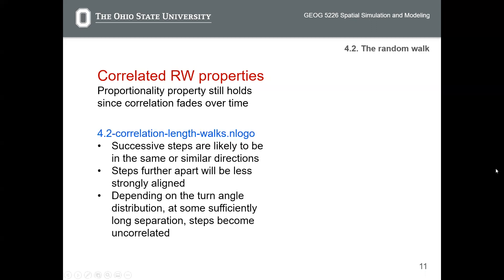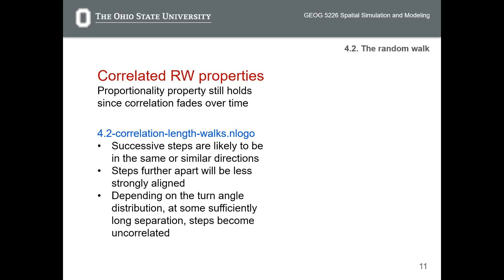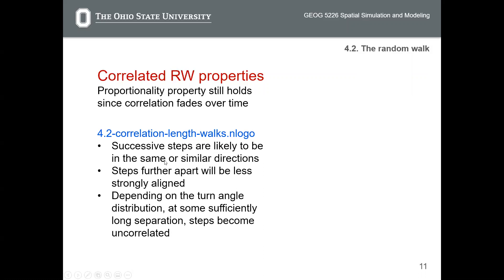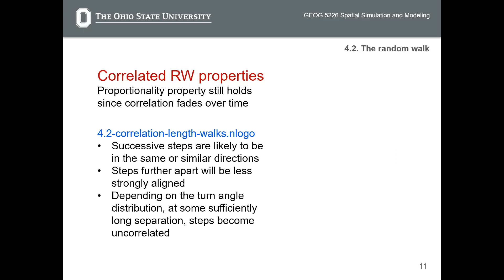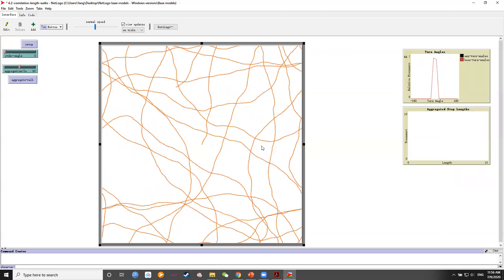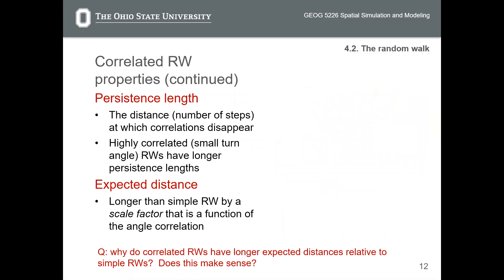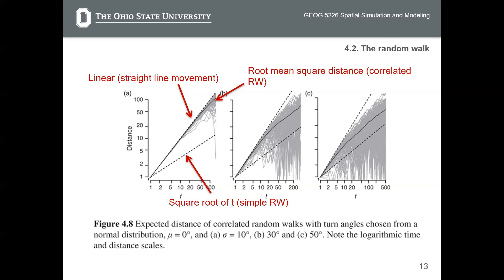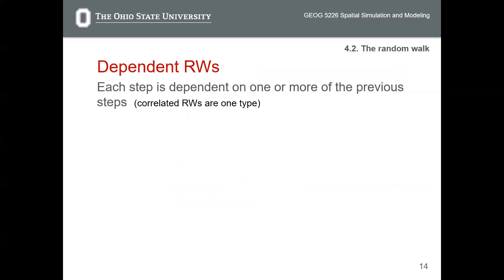Ch4 Lecture1 P2